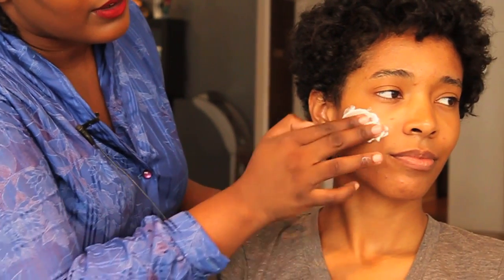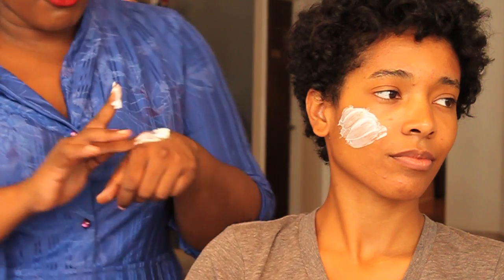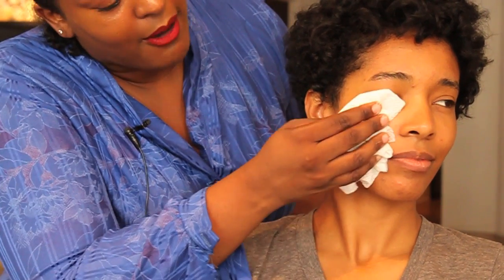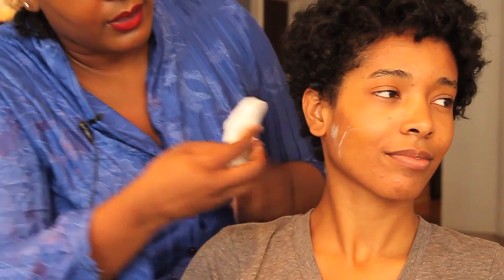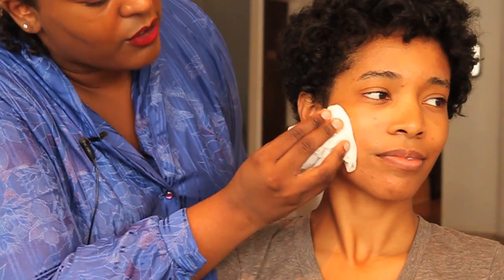Soap & Skin Irritation : Skin Care Advice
Soap can lead to skin irritation if you're not careful. Learn more about soap and its relationship to skin irritation with help from a talented and experienced makeup artist in this free video clip.

Expert: Risha Rox
Bio: Risha Rox is a talented and experienced makeup artist with skills ranging from basic beauty to avant-garde and special effects.

Series Description: Each person's skin care regiment will be a bit different, so it's important to make sure you're taking the steps to protect and pamper your skin in the proper ways. Get skin care advice with help from a talented and experienced makeup artist in this free video series.